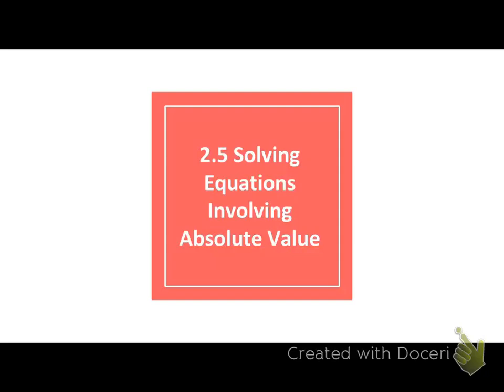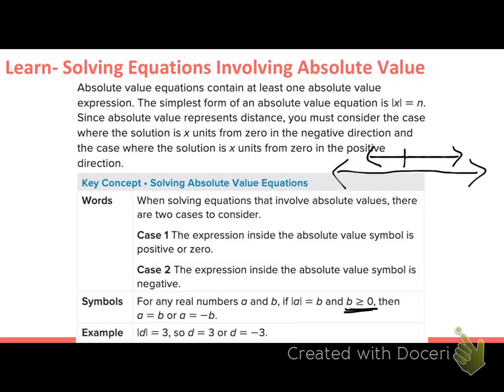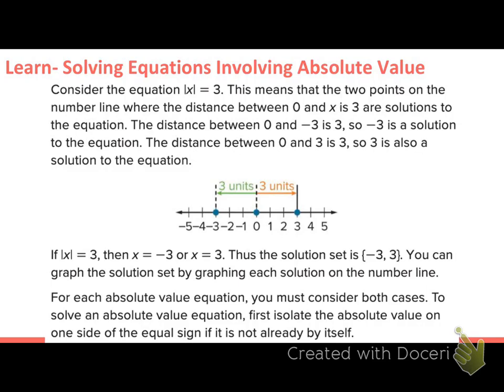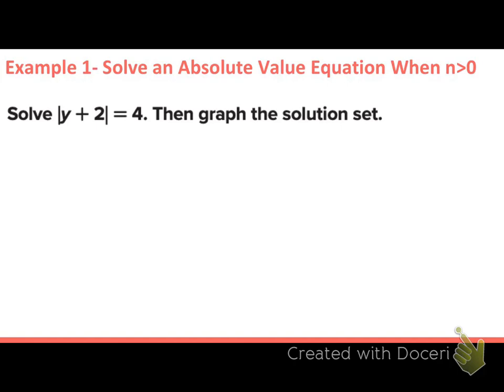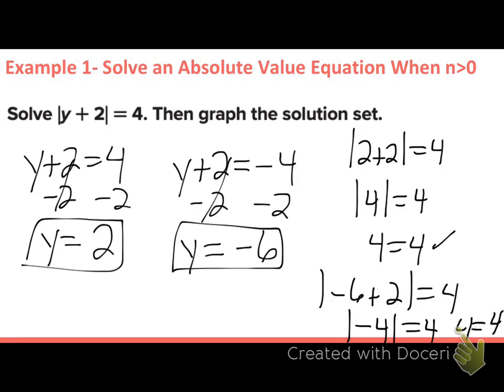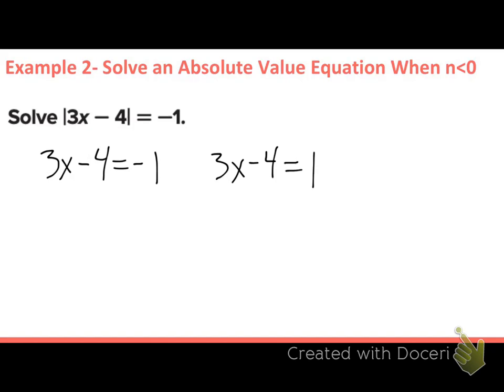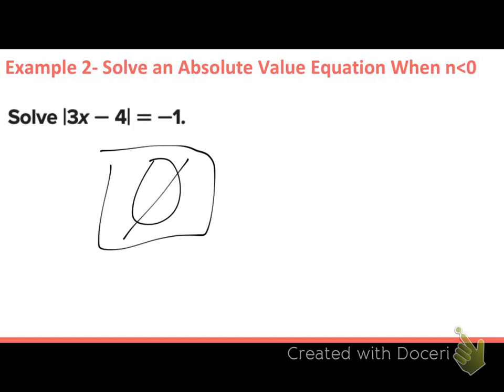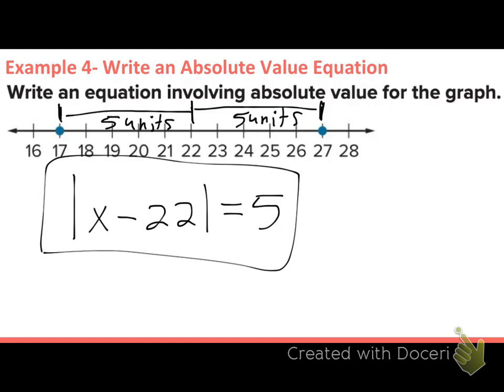2.5 Solving Equations Involving Absolute Value Notes (1st hour)